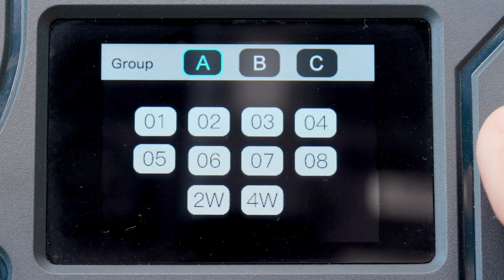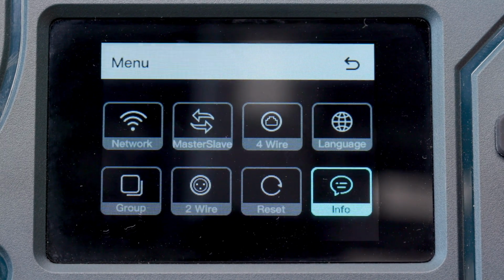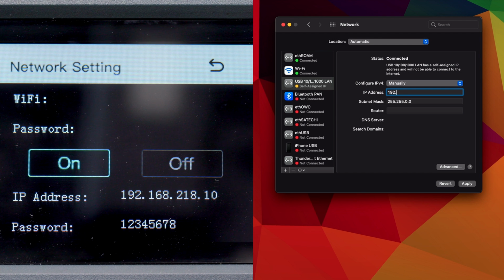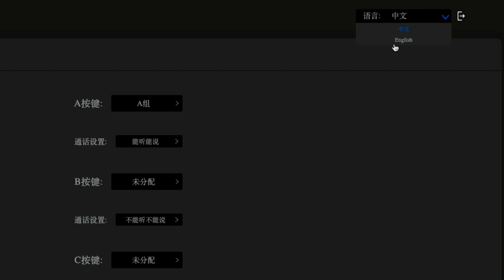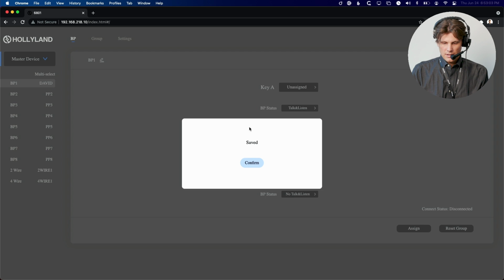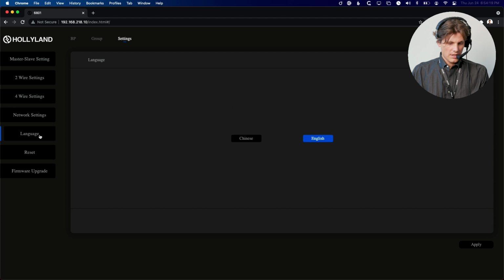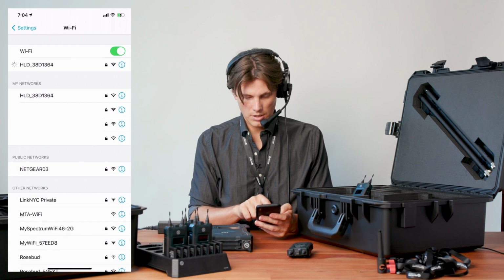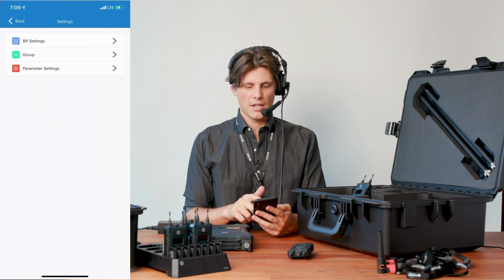Network and WiFi connection for Hollyland Solidcom M1 Wireless Intercom (Part 2/2)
A deeper dive into controlling the new Hollyland Solidcom M1 wireless intercom via ethernet, WiFi, and the front panel buttons.

Hollyland provided a free review unit without any editorial input.